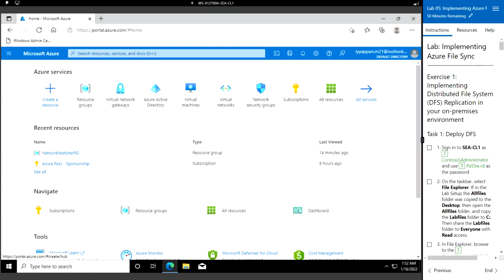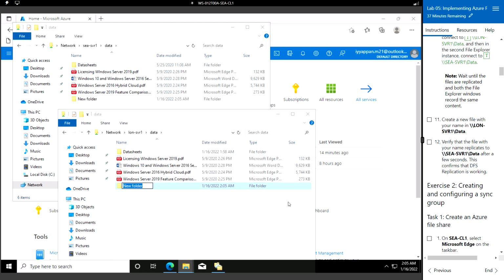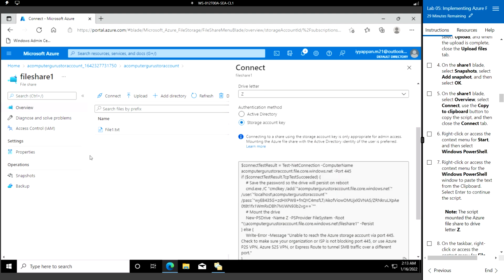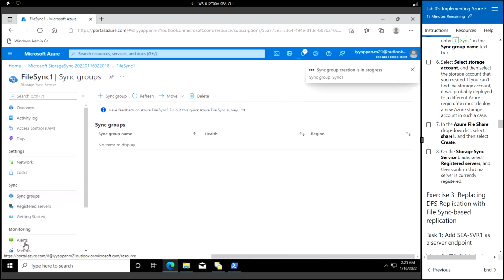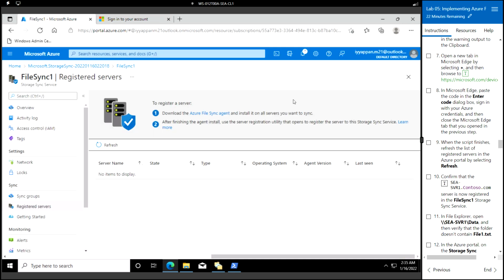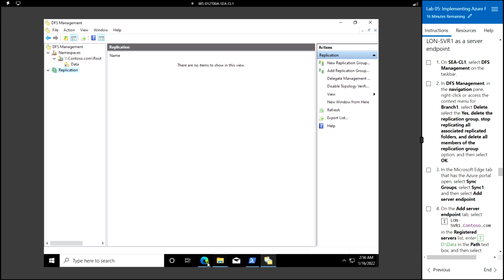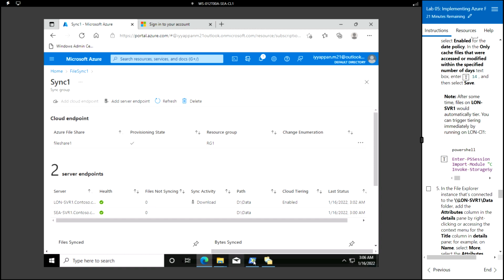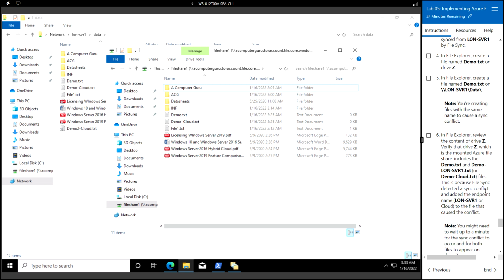Azure Hybrid Hands-On Lab 5: How to Setup and Configure Azure File Sync Services in Hybrid Scenarios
Windows Server 2019 Hybrid and Azure IaaS course with Microsoft Official Courseware || Module 5 Hands-On Lab: Implementing File Services in Hybrid Scenarios

In this video I will be covering the following topics:

Exercise 1: Implementing Distributed File System (DFS) Replication in your on-premises environment
  Task 1: Deploy DFS
  Task 2: Test DFS deployment
Exercise 2: Creating and configuring a sync group
  Task 1: Create an Azure file share
  Task 2: Use an Azure file share
  Task 3: Deploy Storage Sync Service and a File Sync group
Exercise 3: Replacing DFS Replication with File Sync-based replication
  Task 1: Add SEA-SVR1 as a server endpoint
  Task 2: Register LON-SVR1 with File Sync
  Task 3: Remove DFS Replication and add LON-SVR1 as a server endpoint
Exercise 4: Verifying replication and enabling cloud tiering
  Task 1: Verify File Sync
  Task 2: Enable cloud tiering
Exercise 5: Troubleshooting replication issues
  Task 1: Monitor File Sync replication
  Task 2: Test replication conflict resolution

1.  Implementing Integration Between On-premise Windows AD DS and Azure AD